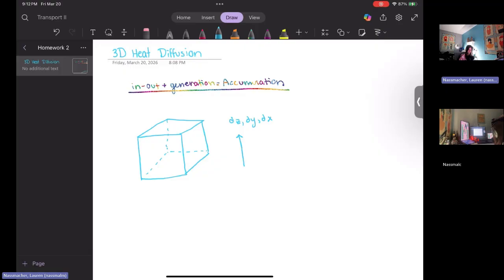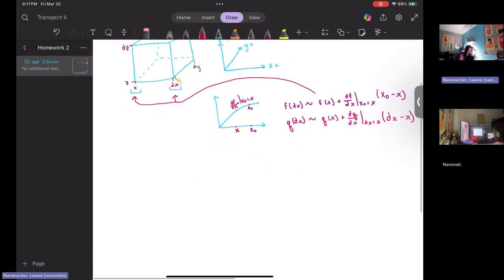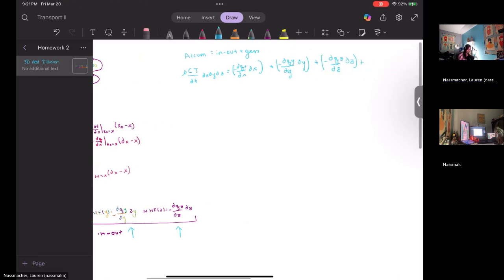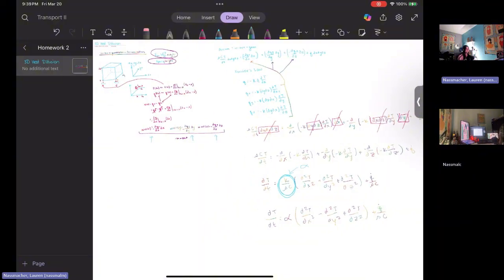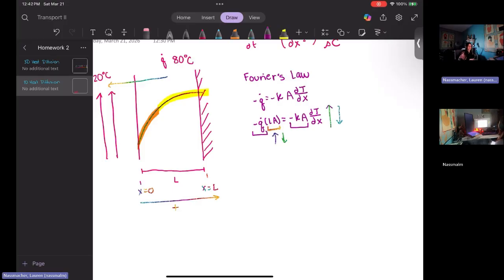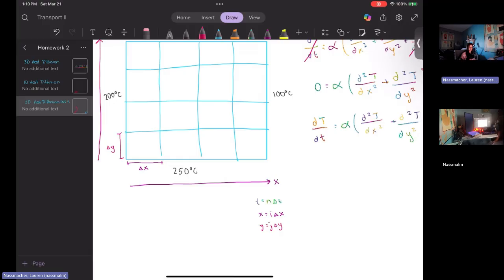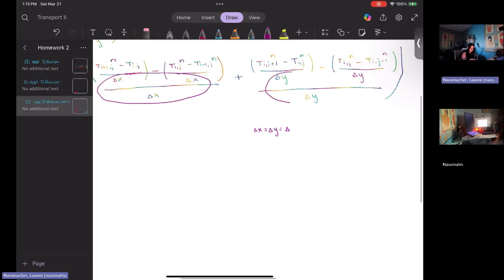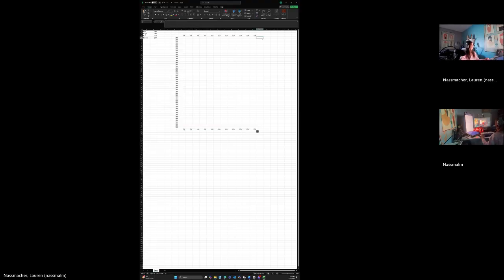Transport II: Deriving a 3D Heat Diffusion Equation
By first deriving a 3D heat diffusion equation for Cartesian coordinates with heat generation, both 1D and 2D equations can be determined under various conditions.

Using Excel, a temperature profile can be visualized for a 2D heat diffusion equation without heat generation.